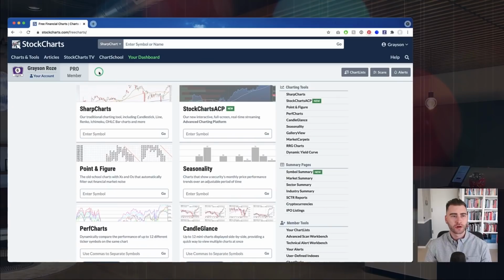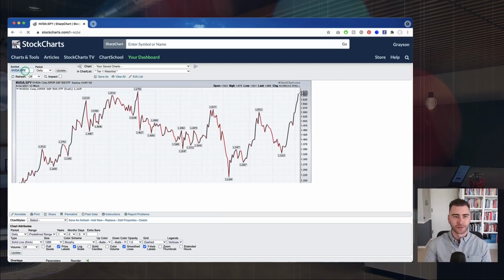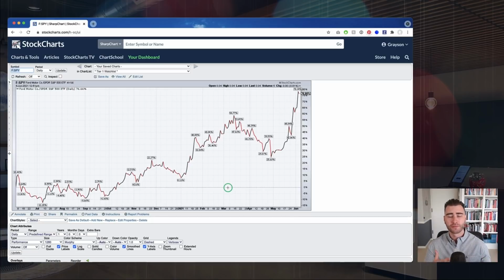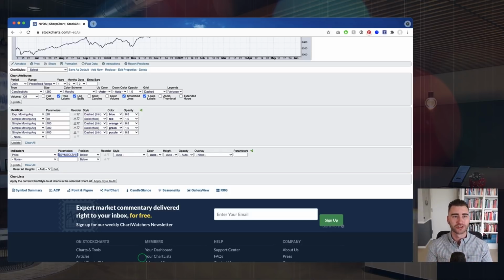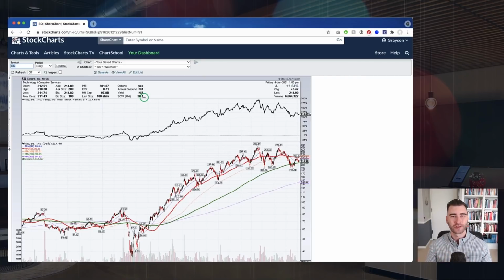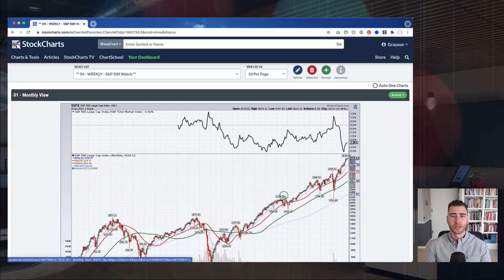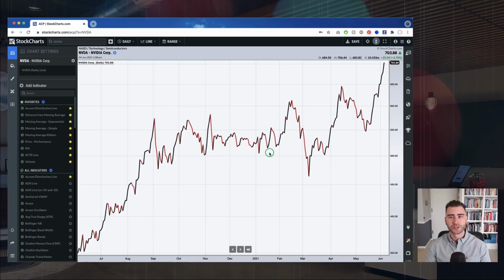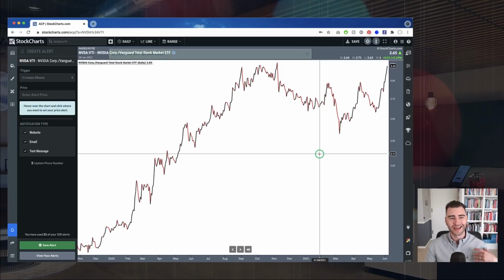Charting Relative Strength With “Ratio Symbols” | Grayson Roze | StockCharts In Focus (06.04.21)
This week on “StockCharts In Focus”, Grayson explores all of the different ways to chart, analyze and monitor relative strength around the StockCharts platform using ratio symbols. See how you can easily compare the price history of one symbol relative to another, and learn how this can help you determine whether a stock and fund is outperforming or underperforming the market. Plus, see how Grayson uses ratio symbols in his own technical approach to investing.

00:00 - Intro
03:42 - Starting on the Charts & Tools page
04:28 - Creating Ratio Symbols in SharpCharts
21:08 - How I Personally use Ratio Symbols
24:58 - Creating Price Alerts for Ratio Symbols
26:38 - Creating Ratio Symbols in ACP
31:19 - Creating Price Alerts for Ratio Symbols in ACP